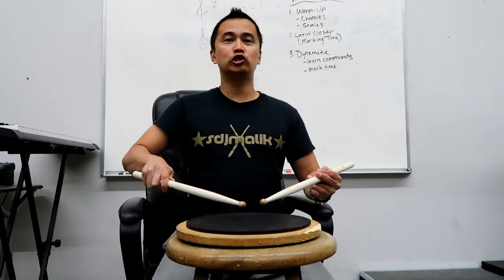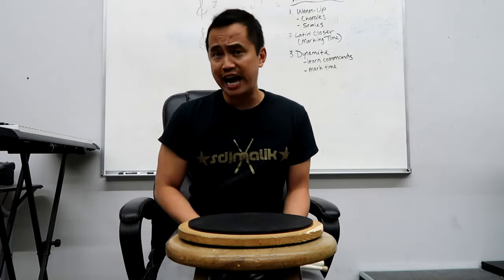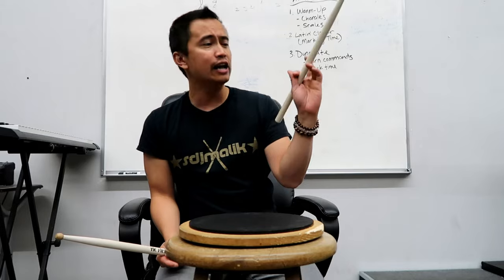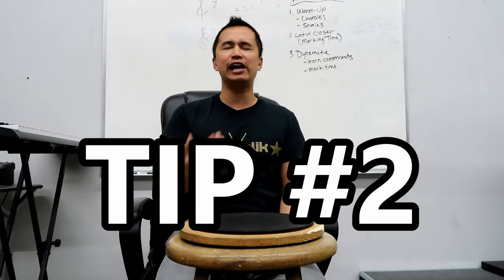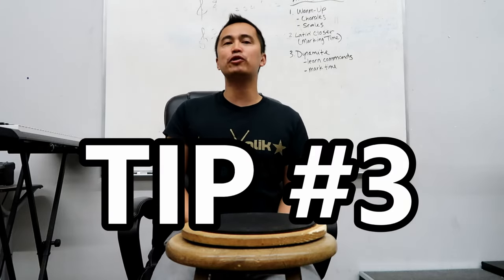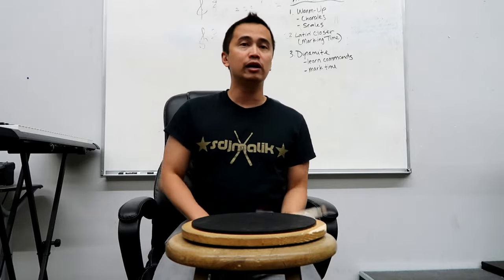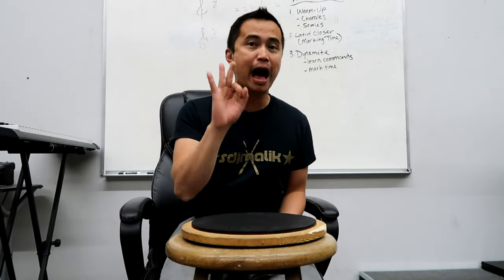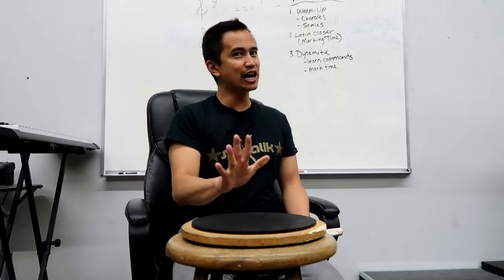Quad Player Teaches Snare Players - Karl's Top 3 Tips For Snare Traditional Grip (+Drum Lesson)!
For more information about Huei's EXCITING new left hand traditional video course, make sure you click the link below right now:

I definitely get my fair share of questions about how to learn traditional grip and I'm more than happy and capable of teaching it.  However, at some point, I have to defer to an actual Snare Drum teacher like Huei-Yuan Pan for some finer details and some in depth knowledge.

I truly believe that Huei is on to something when literally brain dumping his Snare Drumming skills into an easy to use video course where you can learn at any time, any where and at your pace!

If you are learning traditional grip, teaching traditional grip or just want to supplement your knowledge, then you HAVE TO check out Huei's new video course! Click the link below and get started right away!